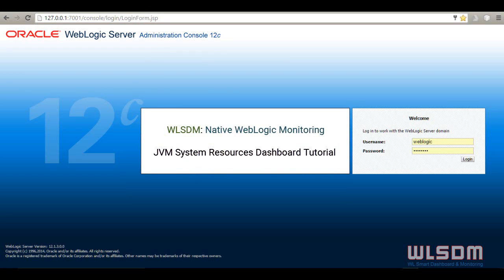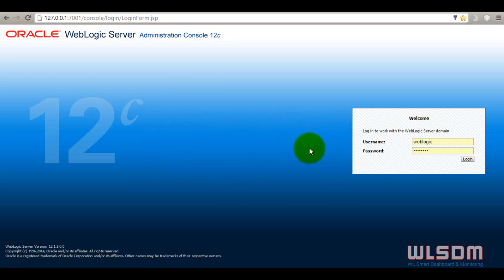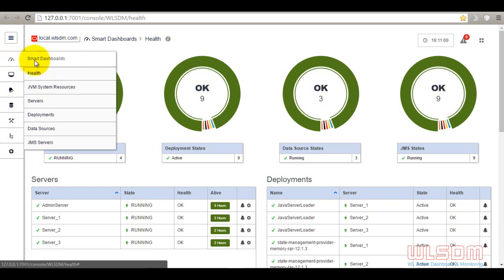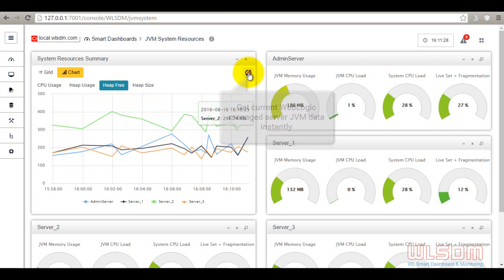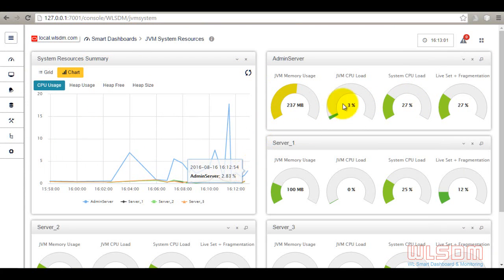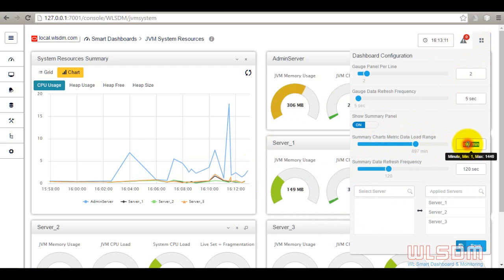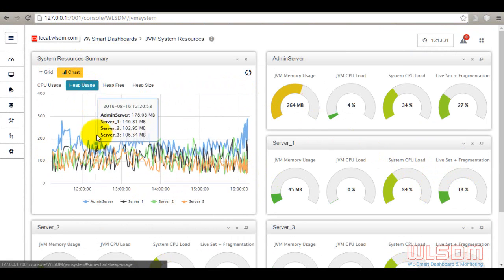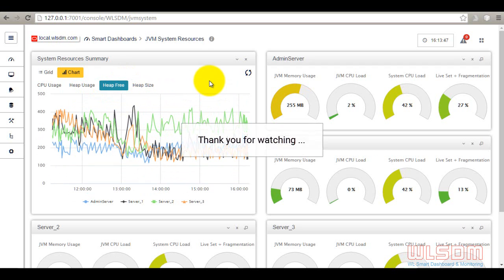WLSDM: WebLogic JVM System Resources Dashboard Tutorial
WLSDM: Native WebLogic Monitoring
JVM System Resources Dashboard Tutorial

How to monitor WebLogic managed servers JVM heap usage?
How to monitor WebLogic managed servers JVM CPU usage?

Get notifications instantly when something goes wrong on your WebLogic Domain.